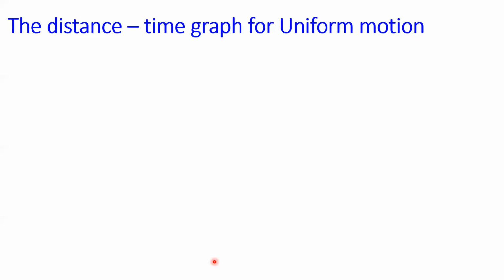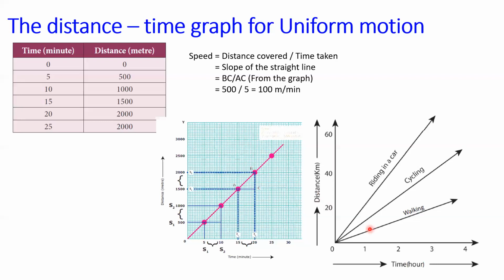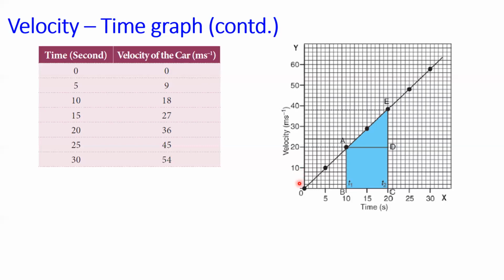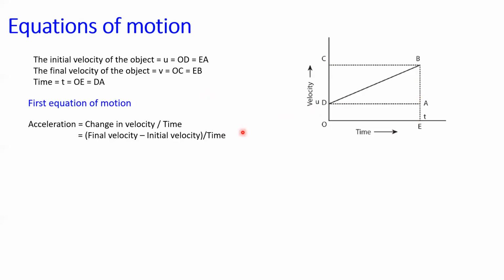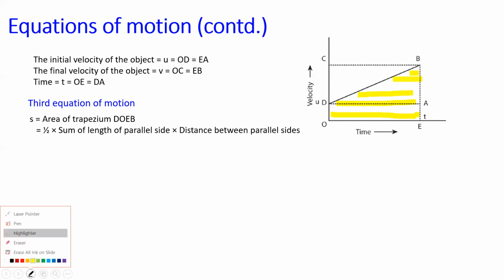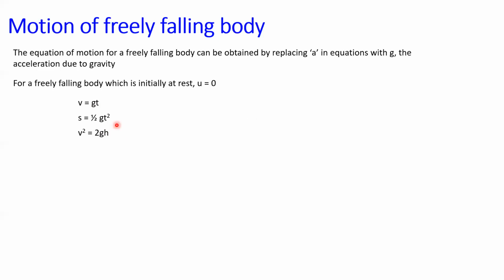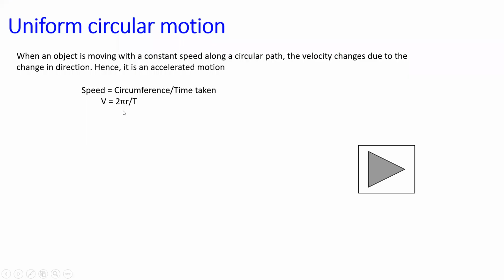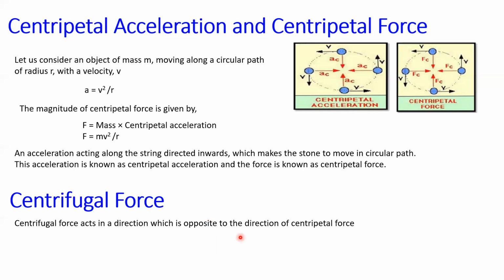Unit :2 motion in science book for 9th in TN part :2